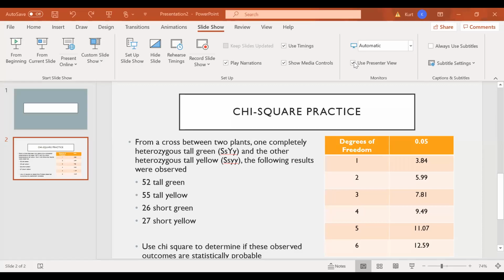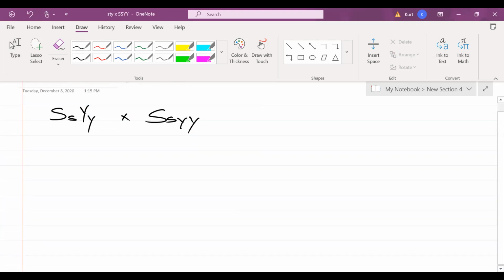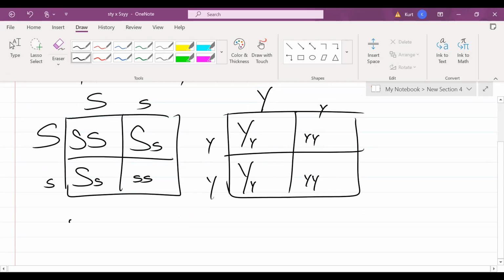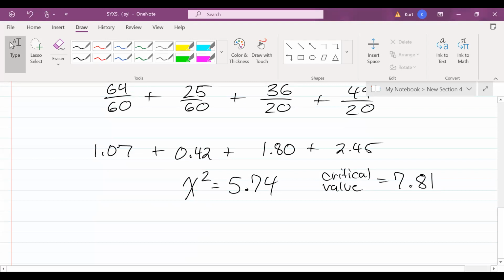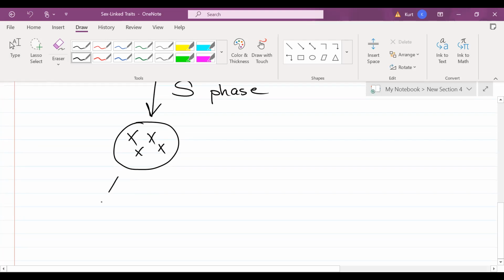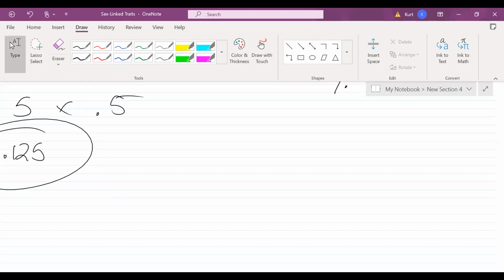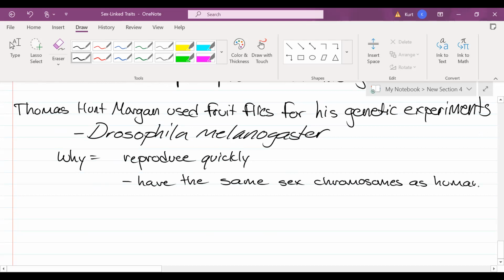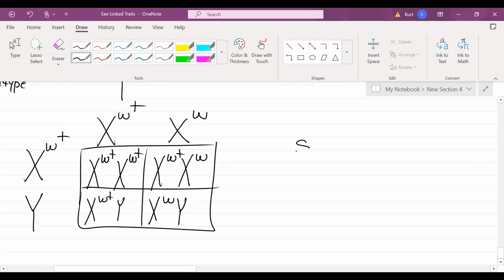AP Biology Unit 5 - Lesson 48: Thomas Hunt Morgan, Sex-Linked Traits